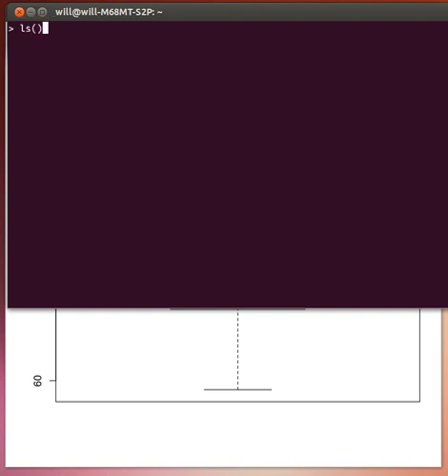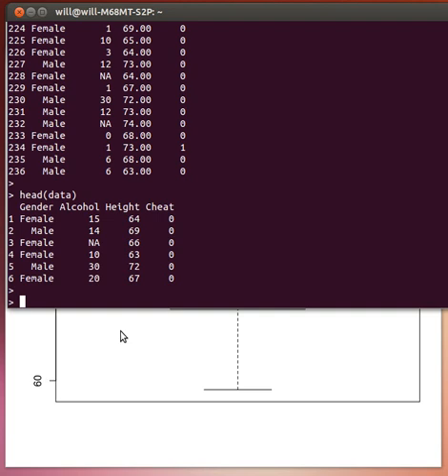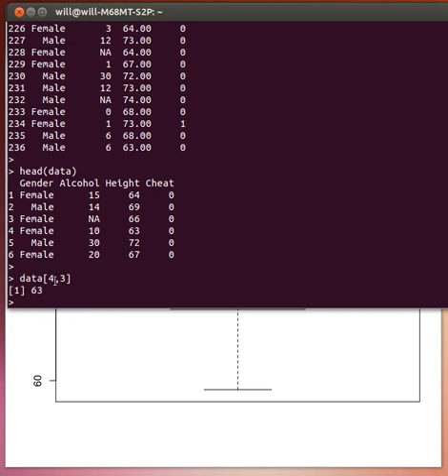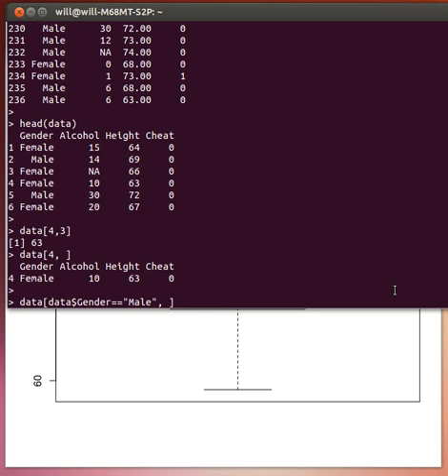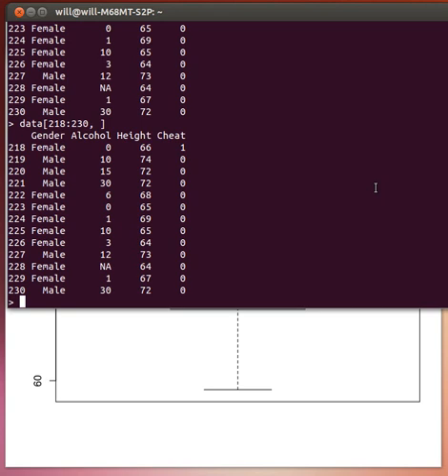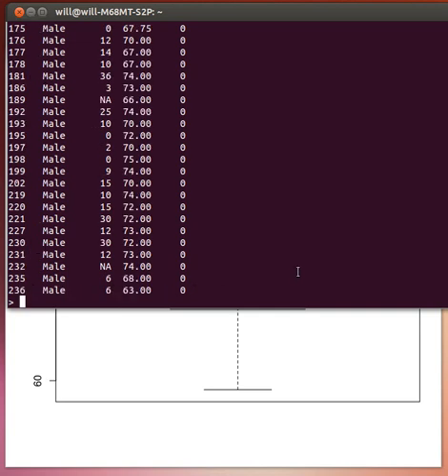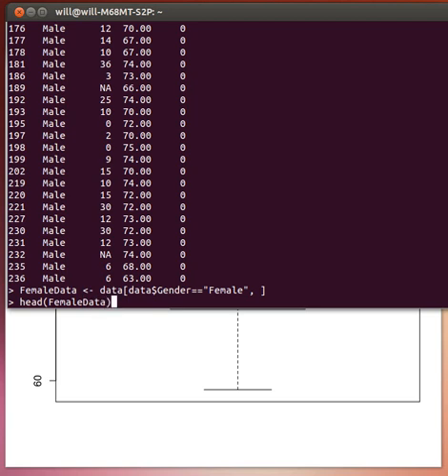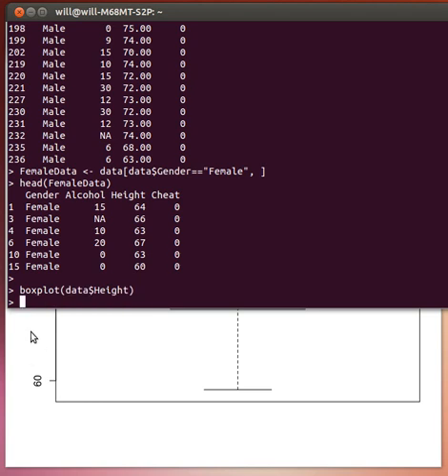DataFramesSlicing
Slicing a data frame is demonstrated. The example used shows how to extract the female population from the overall population.